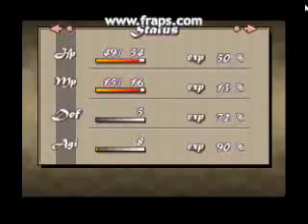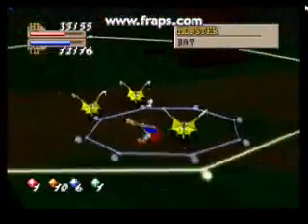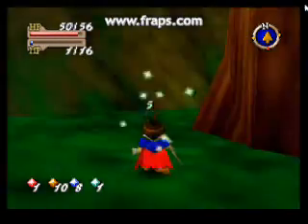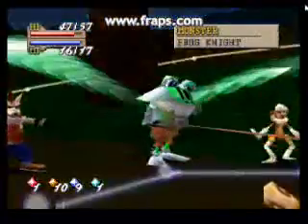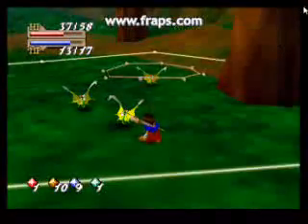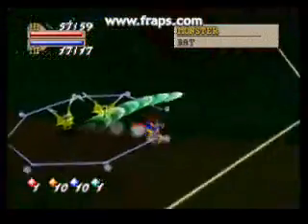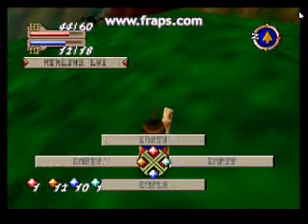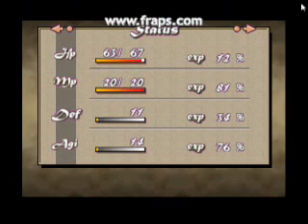Let's Play Quest 64 Part 3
In this video, I play Quest 64, an N64 game which I believe is underrated. it is a quite interesting game, quite fun, good graphics for its time, etc, etc, etc. of course, they could have done better with the story and such, but, in my opinion, it is still a good game. I do not own the game, or the rights to the game. recorded wih Fraps, and put together with Windows Movie Maker. (just realized how oddly the word "movie" is spelled to how it is pronounced). anyways, Hope you enjoy this video =]